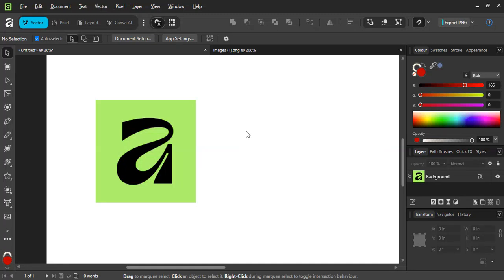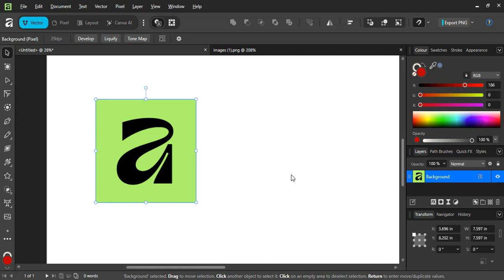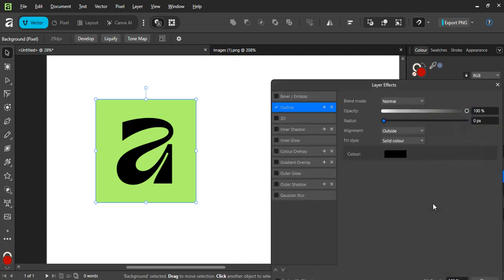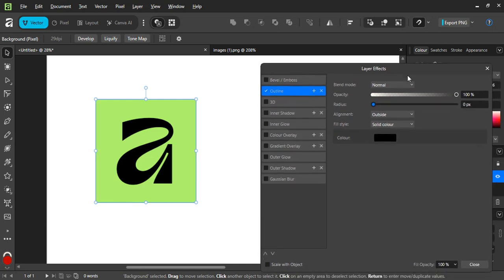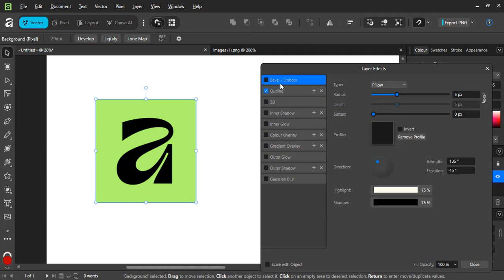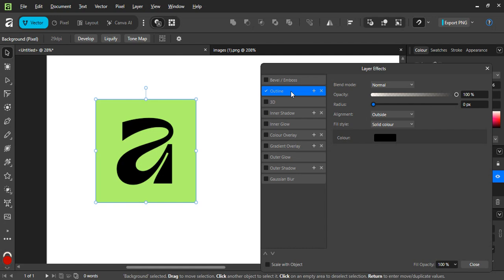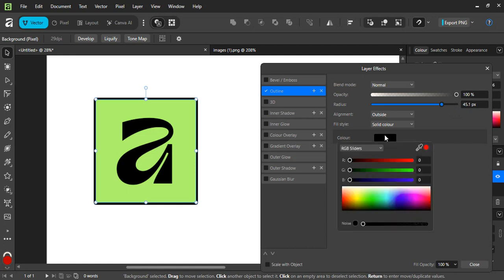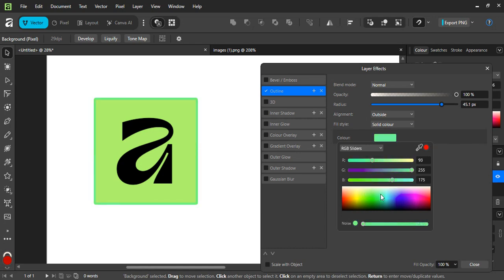How to Outline Picture in Affinity Designer 2026 (Easily!!!)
In this professional tutorial, we delve into the process of outlining pictures in Affinity Designer, a powerful and versatile graphic design software. Whether you're a beginner or looking to refine your skills, this video provides clear, step-by-step guidance on achieving crisp outlines for your images, enhancing their visual appeal in your projects.

By watching this video, you will gain a comprehensive understanding of the techniques used to outline pictures effectively. From selecting the right tools to applying proper techniques, you'll be equipped with the knowledge to elevate your graphic design work. Watch till the end to master this essential skill with Affinity Designer!